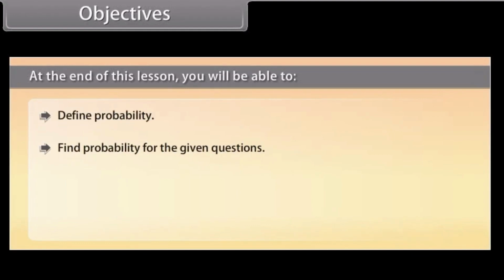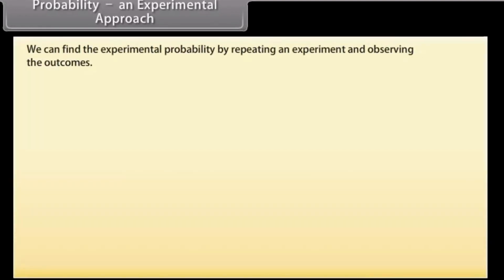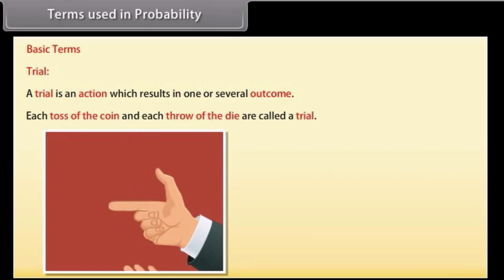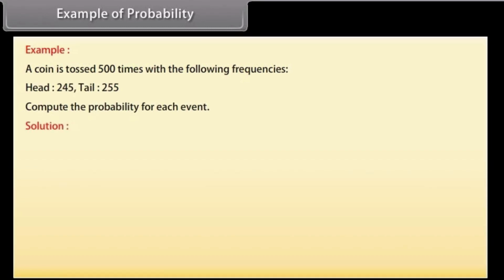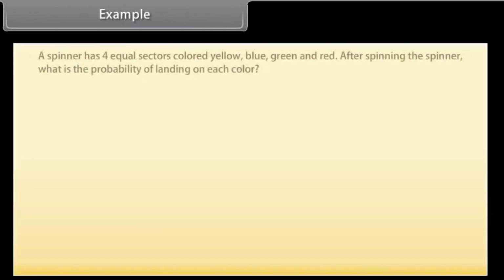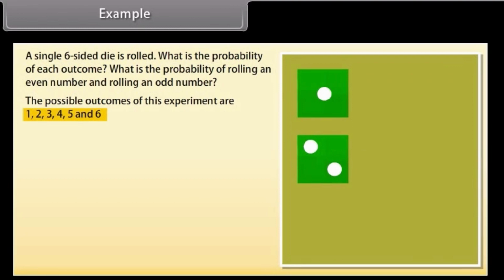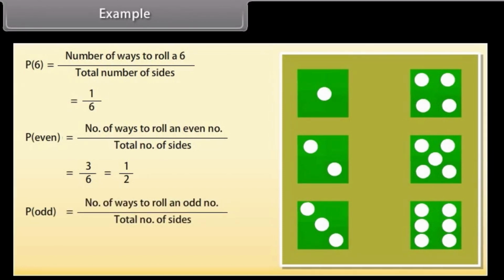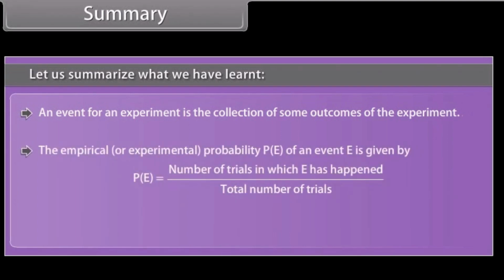Probability |Class 9 Maths Ch-15|Animated Conceptual Video | NCERT| CBSE | ICSE Boards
Hello, Class 9 scholars! Welcome back to our educational YouTube channel, your trusted resource for conquering the world of mathematics. In this video, we are delving deep into Chapter 15 - Probability, a fascinating topic in your math curriculum. Whether you're gearing up for exams or aiming to enhance your understanding of probability, this video is your one-stop guide.

Here's what we have in store for you in this comprehensive tutorial:

1. **Introduction to Probability:** We'll kick things off by demystifying the concept of probability, explaining its significance, and showcasing how it is employed in everyday life.

2. **The Basics of Probability:** Understand the fundamental principles of probability, including outcomes, events, and sample spaces.

3. **Calculating Probability:** Learn how to calculate probability for simple events and experiments, including tossing coins, rolling dice, and drawing cards.

4. **Probability Distributions:** Explore the concept of probability distributions and how they apply to various situations, such as finding the probability of rain on a particular day.

5. **Practical Problem Solving:** We'll tackle practical problems to demonstrate how to apply probability in real-life scenarios, from predicting the likelihood of winning a game to understanding risk.

6. **Useful Tips and Tricks:** We'll share valuable tips and shortcuts to simplify probability calculations.

By the end of this video, you'll have a solid understanding of probability concepts and techniques, empowering you to confidently handle probability problems. Don't forget to have your notepad and pen handy to jot down notes and work on problems with us.